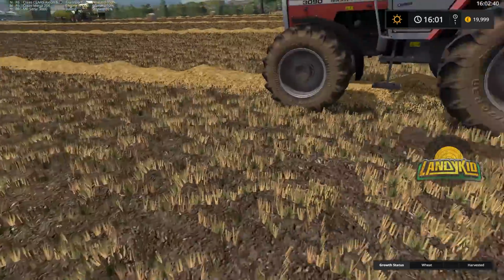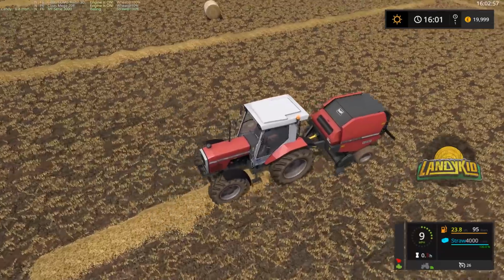Farming Simulator 17 | Valley View | EP4 the last one